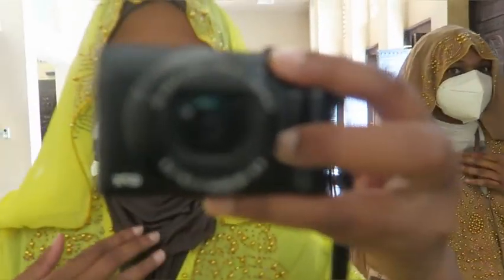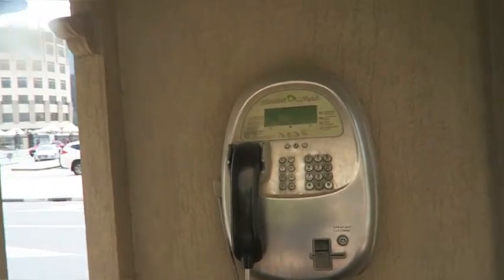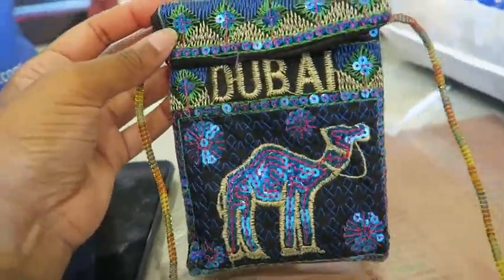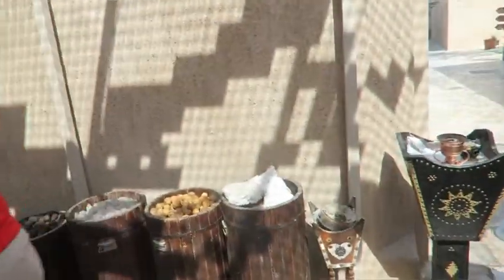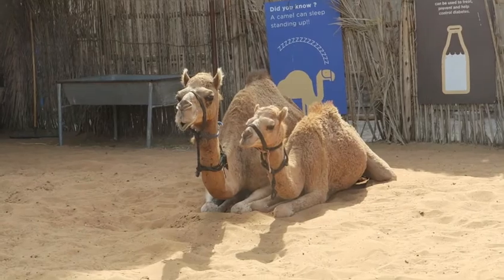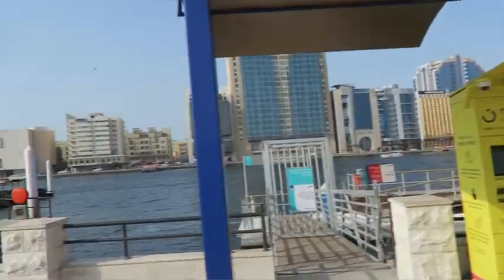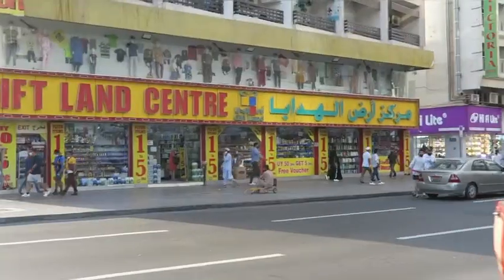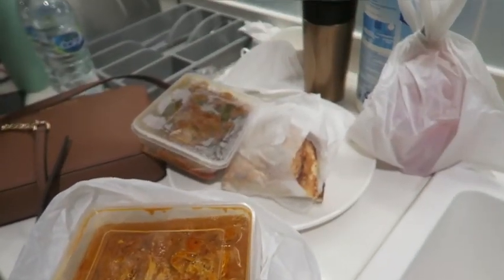DUBAI VLOG #4: Grand Mosque, Al Fahidi district, souks, & riding an Abra (water boat)!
Hey guys, in this vlog we went to Old Town Dubai and explored the Al Fahidi historical district, toured the Grand Bur Dubai Mosque, and rode on a traditional boat called an Abra on the Dubai creek! we also went shopping and got some great deals!